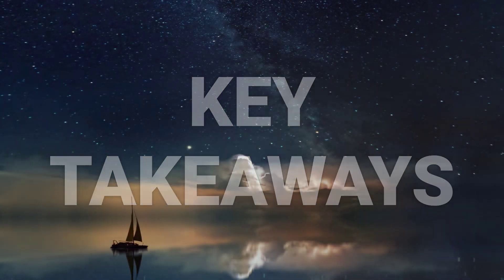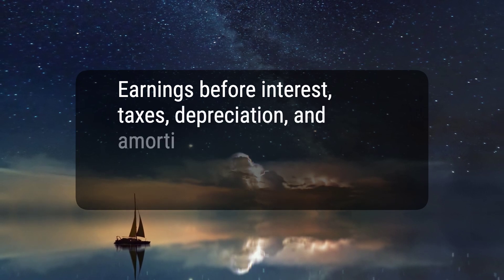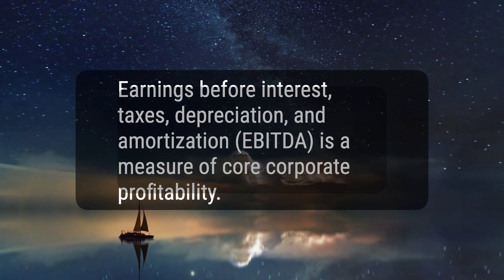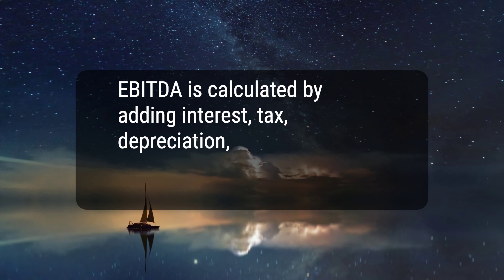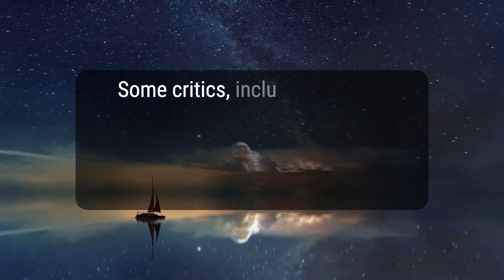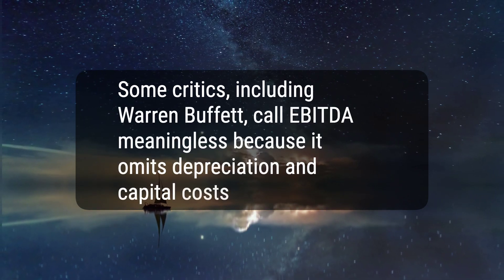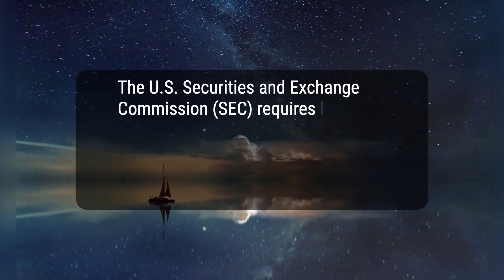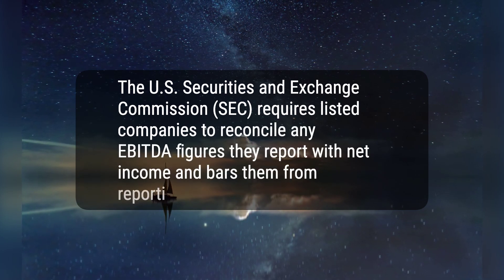What Is EBITDA? A Beginner's Guide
Today, we will talk about EBITDA: Definition, Calculation Formulas, History, and Criticisms. EBITDA, or earnings before interest, taxes, depreciation, and amortization, is a measure of core corporate profitability. It is calculated by adding interest, tax, depreciation, and amortization expenses to net income. Some critics, including Warren Buffett, call EBITDA meaningless because it omits depreciation and capital costs. The U.S. Securities and Exchange Commission (SEC) requires listed companies to reconcile any EBITDA figures they report with net income and bars them from reporting EBITDA per share.
70bb